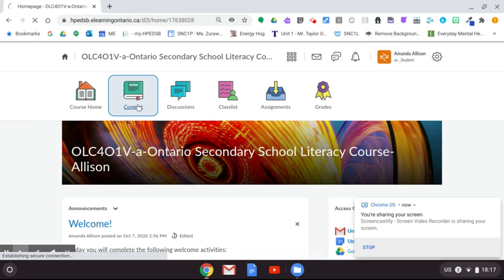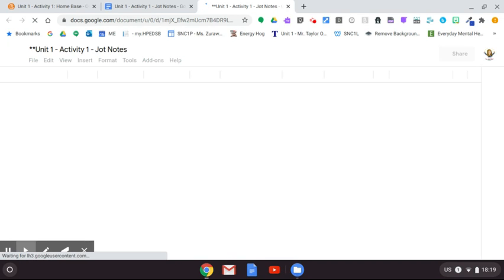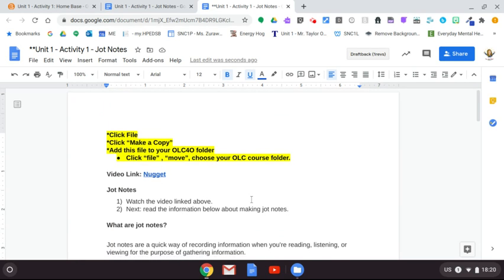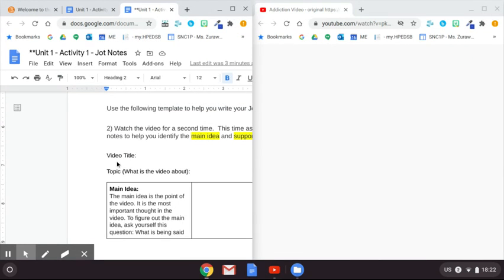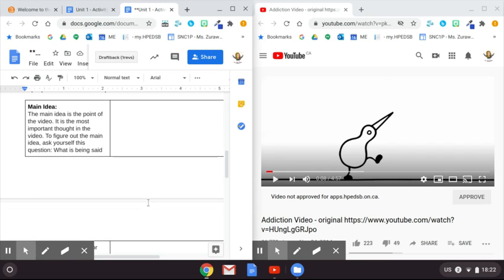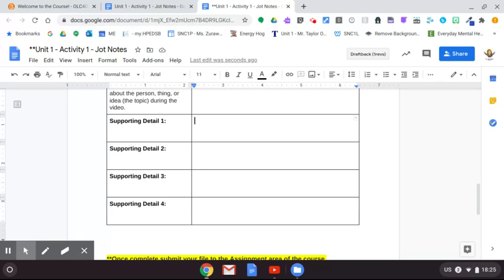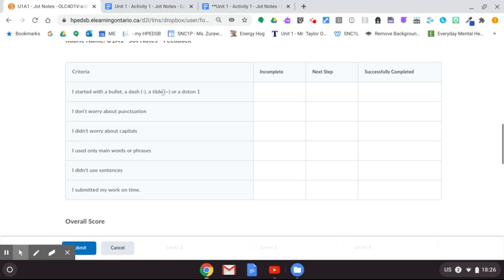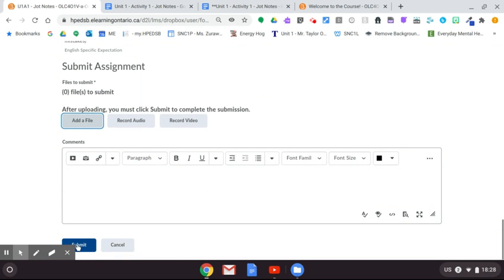Instructional Video: Unit 1 - Activity 1 - Jot Notes